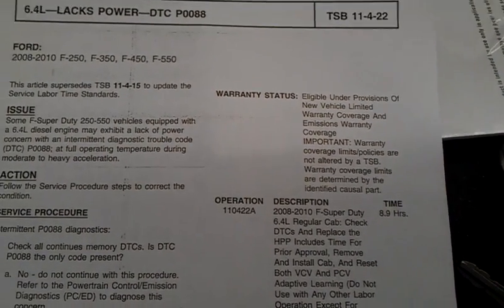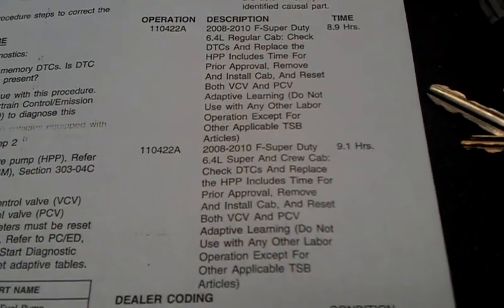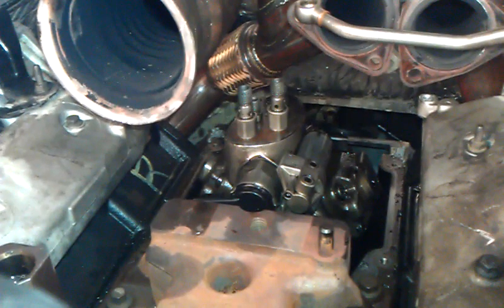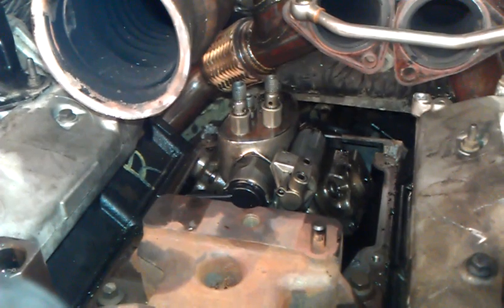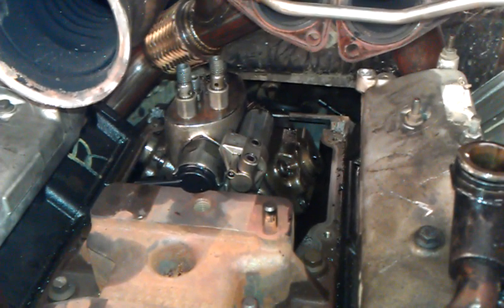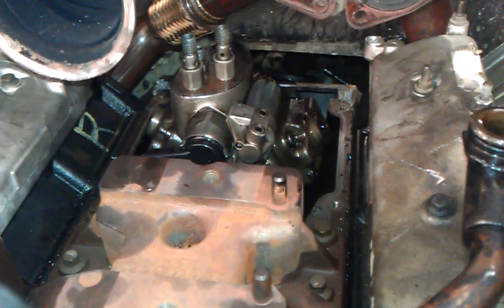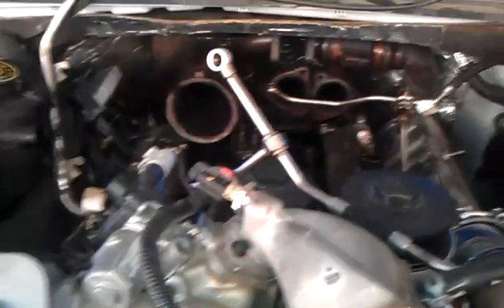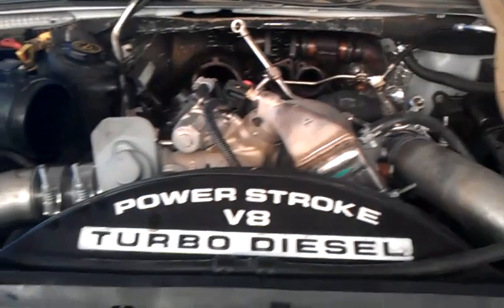6.4L HIGH PRESSURE FUEL PUMP (P0088)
HIGH PRESSURE PUMP WITH DTC P0088